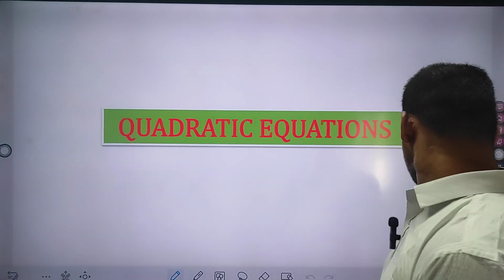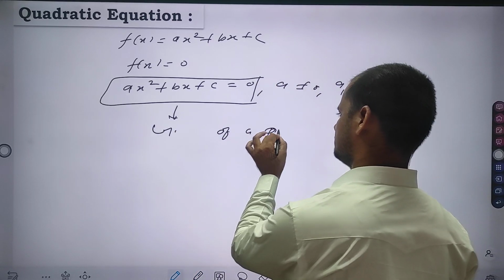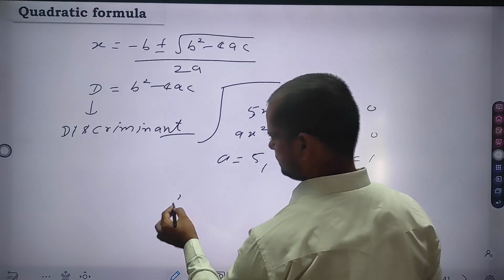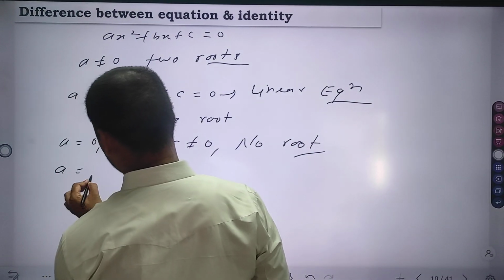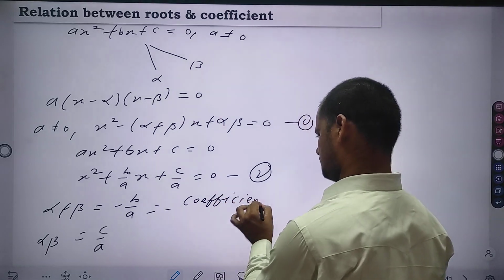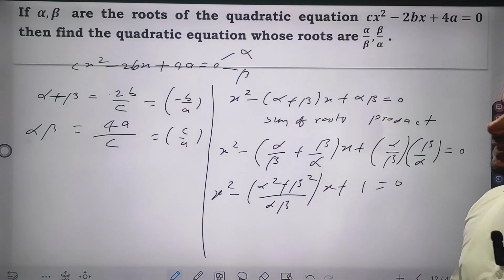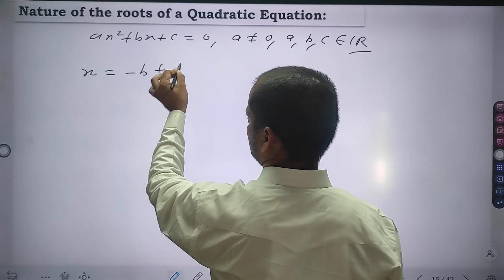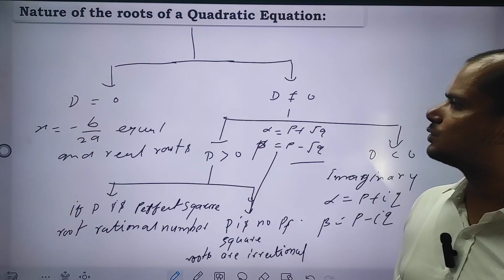QUADRATICE QUATIONS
Learn how to find the x + y values

Step-by-step tutorial by Chandolia classes

I have over 6 years of experience teaching Mathematics at Indian schools, colleges, and universities. Learn more about me at Chandolia Classes

Can you find the side length X? | Isosceles triangle | (Important skills explained)
PreMath for 8th#PreMath for 9th#PreMath for 10th PreMath for 11th#PreMath for 12th#Chandolia Classes MathOlympics HowToThinkOutsideTheBox ThinkOutsideTheBox HowToThinkOutsideTheBox?

blackpenredpen
math olympics
olympiad exam
olympiad exam sample papers
math olympiad sample questions and answer
math olympiada
olympics math
olympics mathematics
Special Math
Number Theory
This Indian Olympiad Coach Has a Unique Approach to Math
mathcounts
math at work
Olympiad Question
Geometry math
Geometry skills
Right triangles
imo
Competitive Exams
Competitive Exam for Defence
Find unknown side lengths
Pythagorean Theorem
Right triangles
Similar triangles
Complementary angles
Trigonometry
Isosceles Triangle
Exterior Angles Theorem
my maths
mathpapa
cymath
sumdog
multiplication
ixl math
deltamath
reflex math
math genie
math way